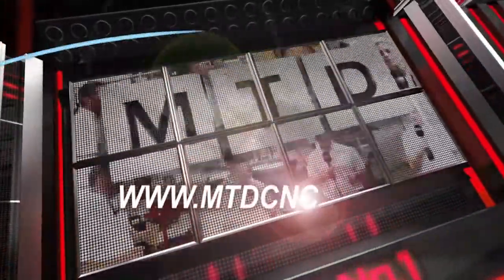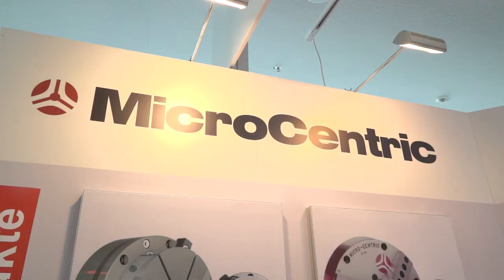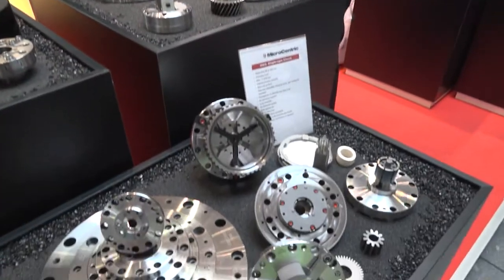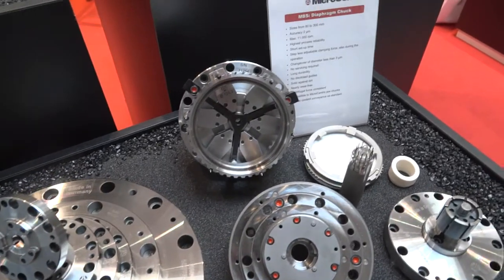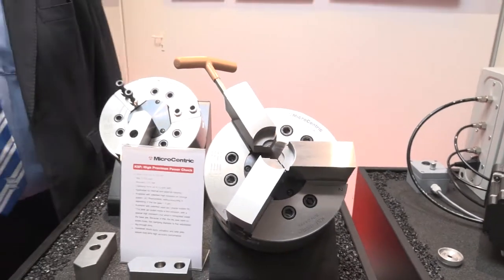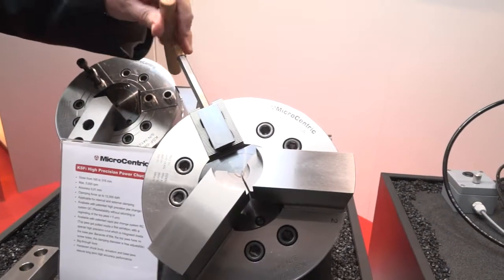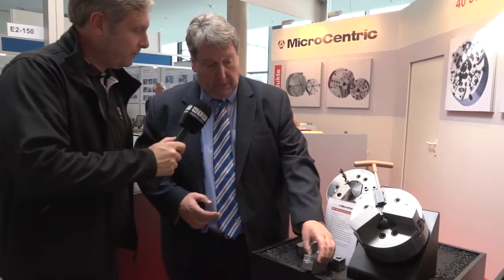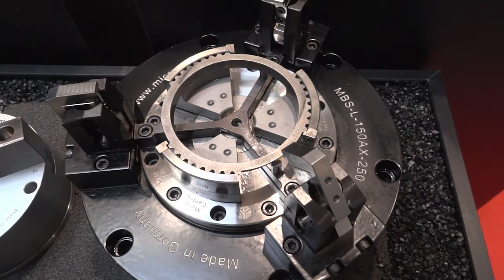Microcentric are market leaders in high precision workholding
Microcentric are the market leaders in high precision workholding solutions
- Part of their range are 2 types of Air chuck, being Diaphragm and Air; these provide accuracy, strength and sensitivity
- Quick change clamps whereby a simple jaw, is clamped with a Hex key; no bolt holes required.
- Gear clamping chuck
These are just a few of the products they supply